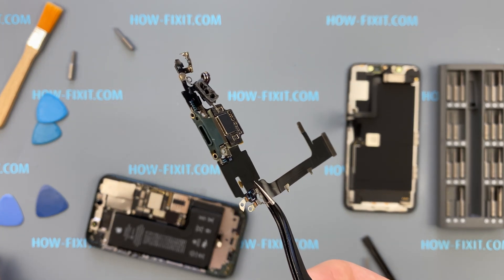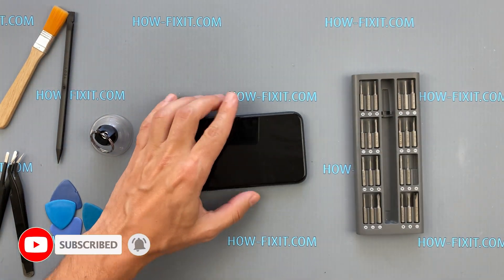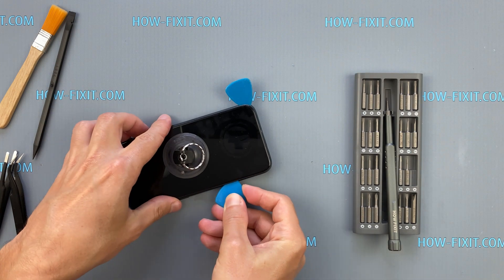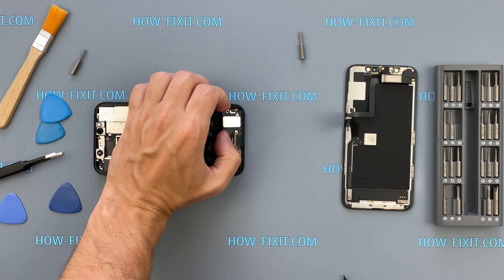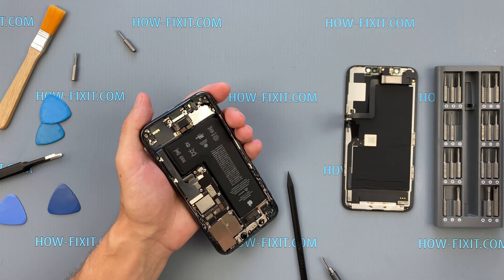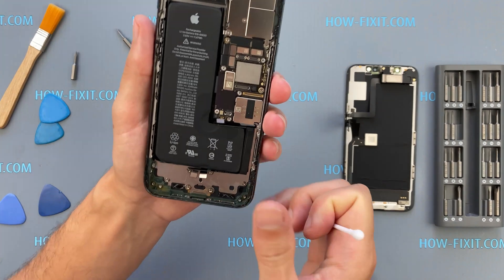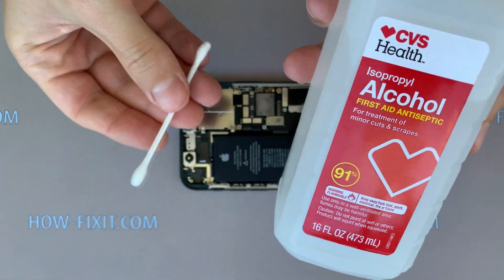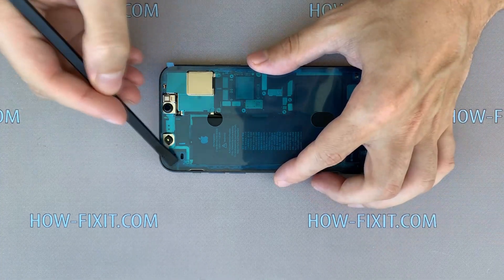How to Fix iPhone 11 Pro Not Charging After Water Exposure | Lightning Port Repair Tutorial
Fix your water-damaged iPhone 11 Pro fast! Learn the exact tools, teardown steps, port swap, and waterproof re-seal you need to get charging again.
Adhesive Tape
Charging Port

Charging Port

*Description*
⚠️ Is your iPhone 11 Pro refusing to charge after a watery mishap? In this in-depth guide I show you, step-by-step, how to remove corrosion, swap the entire Lightning port assembly, and bring your phone back to life — all from the comfort of your desk.

• Safe disassembly with Pentalobe, Tri-Wing, Phillips & Standoff drivers
• Detaching the display without tearing flex cables
• Removing the bottom speaker & Taptic Engine the damage-free way
• De-rusting the frame and logic contacts with 90 %+ isopropyl alcohol
• Installing a brand-new charging port assembly
• Re-sealing the frame with waterproof adhesive tape for IP-style protection
• Final testing so you never see “Not Charging” again

Apple repair quotes can top $300; doing it yourself costs a fraction and keeps e-waste out of landfills. Even if you’ve never opened a phone before, this tutorial makes each move crystal clear.

🎬Time Codes:
00:00  Intro to Lightning Port Repair Tutorial
00:14  Required tools & parts
00:33  Removing the Display
01:40  Disconnect battery/display flexes
02:54  Remove lower speaker
04:19  Remove Taptic Engine
04:40  Unscrew & warm charging port
06:56  Extract port assembly
07:42  Clean corrosion with isopropyl alcohol
08:37  Install new charging port
11:10  Re-install motor & speaker
12:27  Test the new charging port
13:03  Apply waterproof adhesive tape
14:27  Reconnect display & battery
15:16  Final test & outro

🌟FAQ:
❓Question: What if the phone still won’t charge after replacement?
✔️Answer: Inspect the logic-board connector and try a known-good cable/power brick.

❓Question: How long does this repair take?
✔️Answer: 45–60 minutes with the right tools and careful heating.

❓Question: Do I need the exact same waterproof tape?
✔️Answer: For best sealing, use pre-cut tape made for iPhone 11 Pro.

❓Question: Can I use 70 % isopropyl alcohol?
✔️Answer: 90 %+ is recommended; lower concentrations leave moisture.